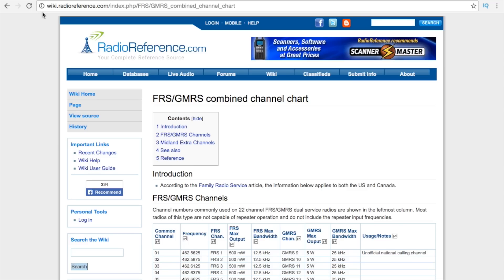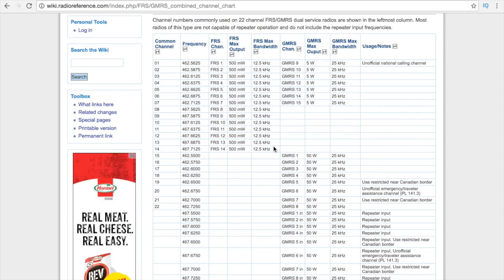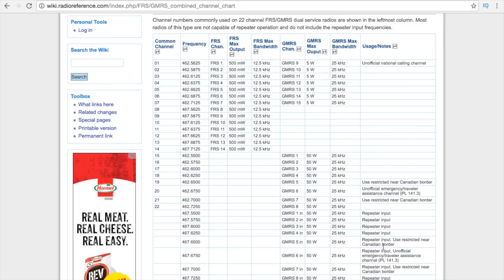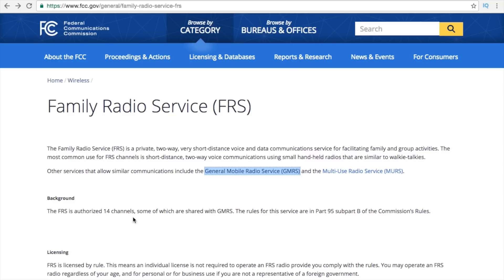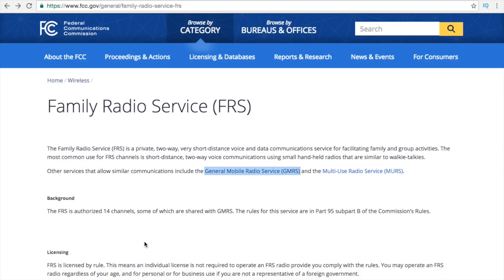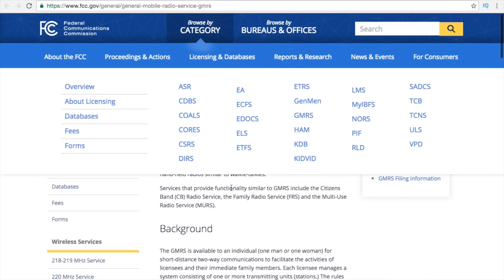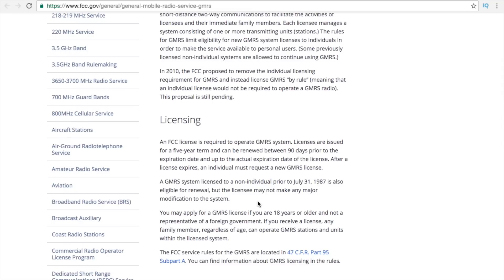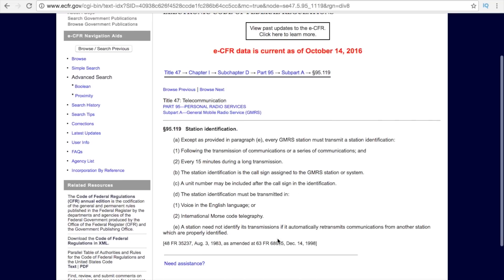FRS and GMRS Explained - TheSmokinApe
Just a quick video where I talk a bit about FRS (Family Radio Service) and GMRS (General Mobile Radio Service) and how there are used.  In this video I show some links to websites where you can get more information.

Thanks,
TheSmokinApe